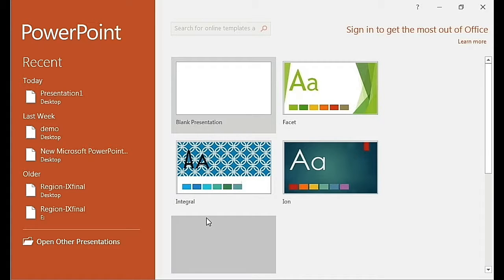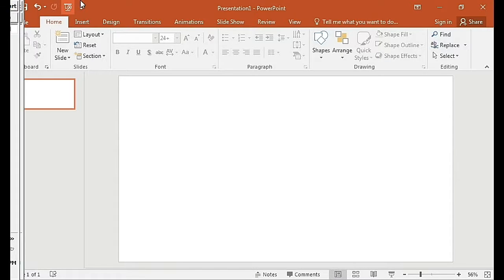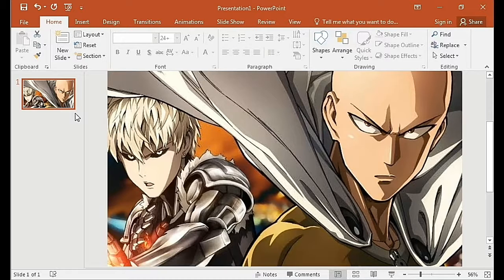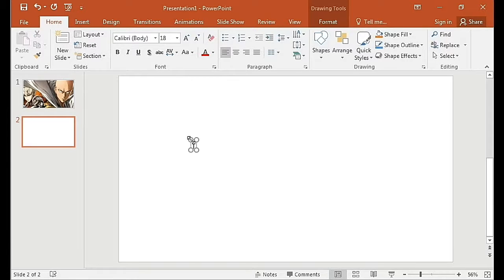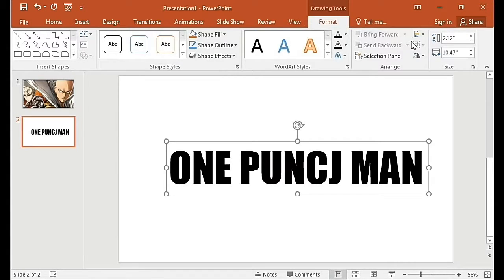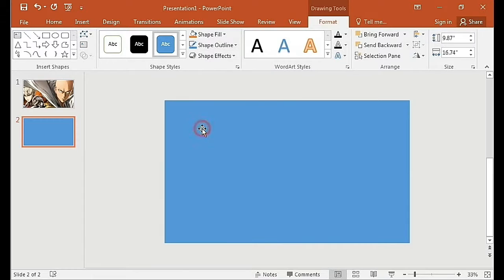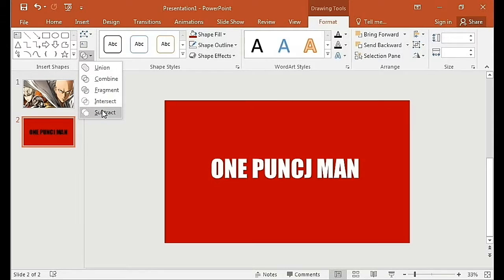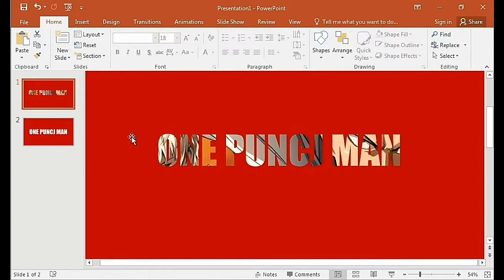POWERPOINT TRICKS TUTORIAL: HOW TO MAKE IMAGE/VIDEO FILLED TEXT ON POWERPOINT 2016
EQUIPMENT AND MUSIC USED:

CAMERA: Samsung Grand Prime Plus.
TRIPOD: Gorila pod (from lazada)/ 3110 TRIPOD /YUNTENG MINI TRIPOD.
VIDEO EDITNG SOFTWARE/APP: KINEMASTER.